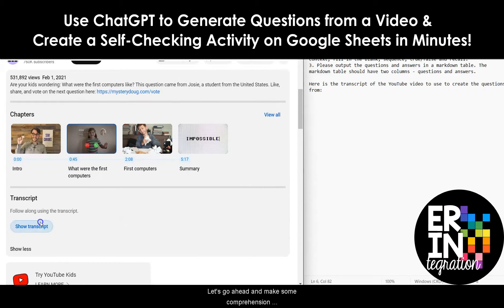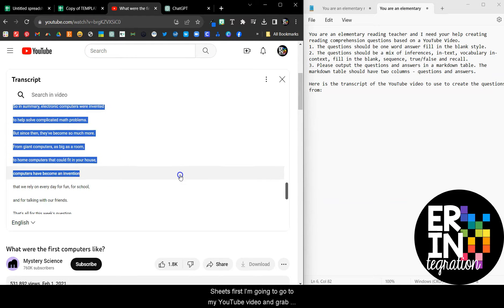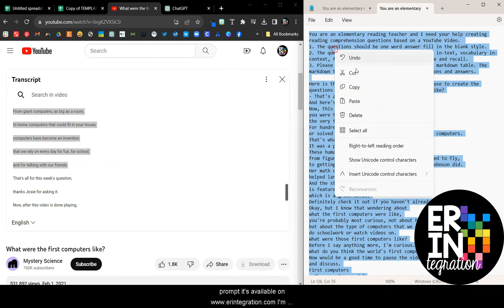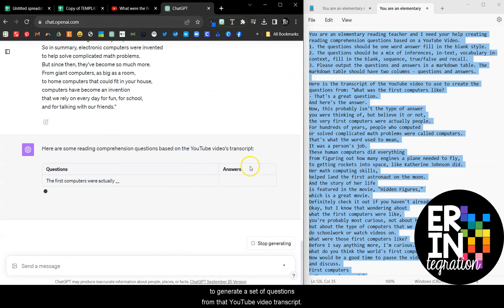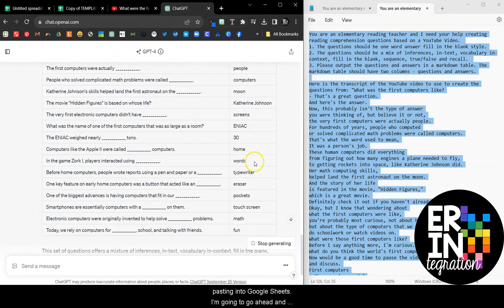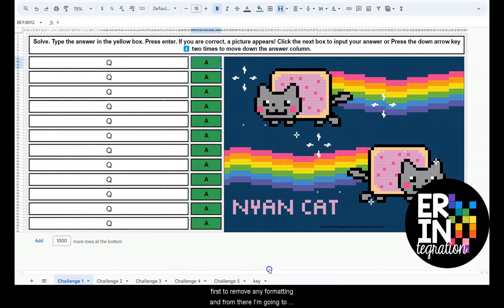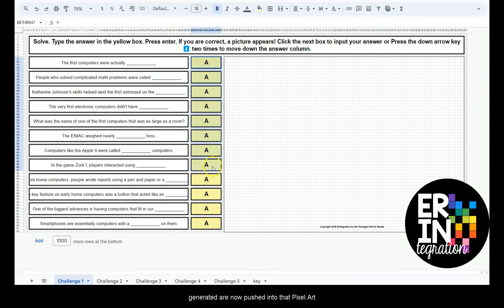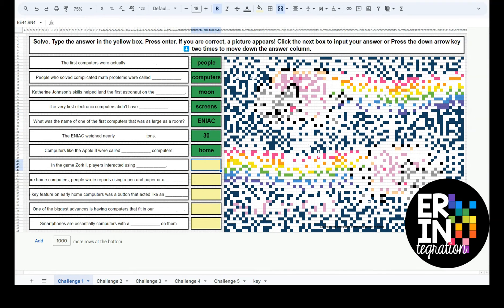How to Use ChatGPT to Create Questions from a YouTube Video by Erintegration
I'll walk you through how to quickly use ChatGPT to generate comprehension questions about a YouTube video and input into Erintegration Pixel Art Templates on Google Sheets to create an engaging, self-checking, paperless activity in just a few minutes! **Works on Google Bard too**